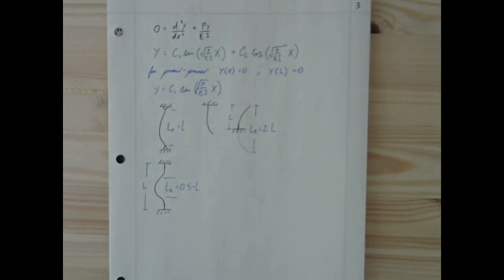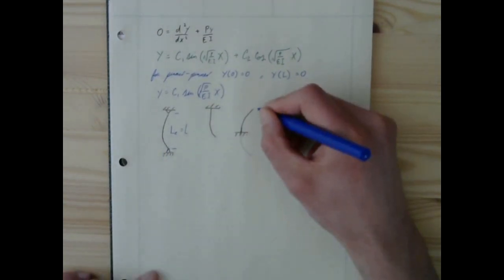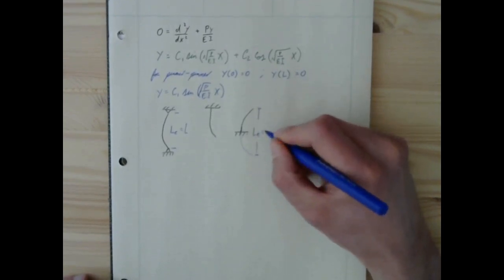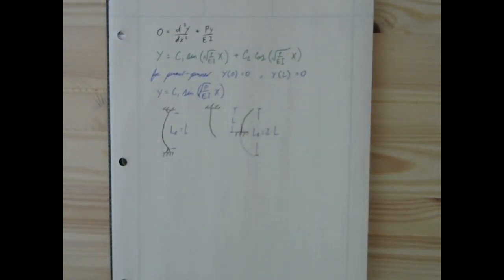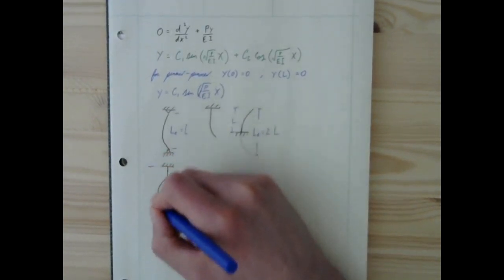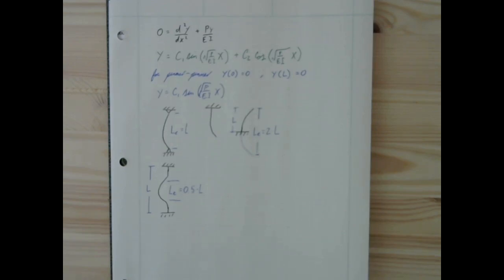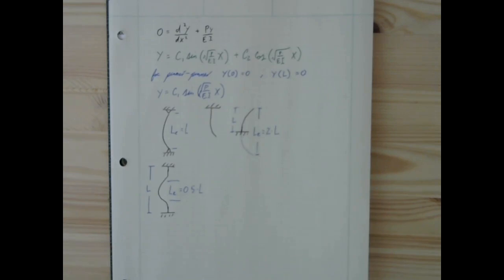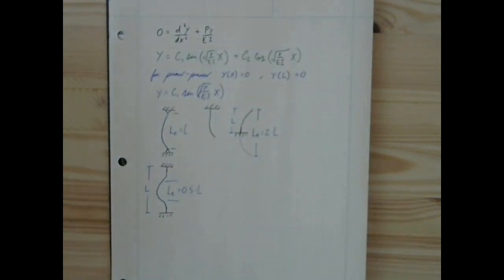Buckling Part 3 Effective Lengths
in part 3 we'll determine the effective lengths for different boundary conditions